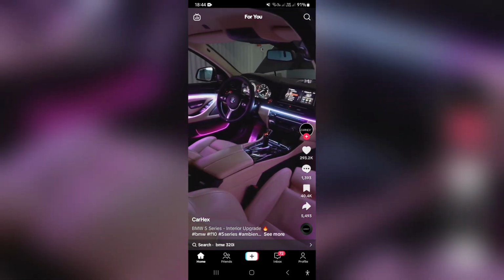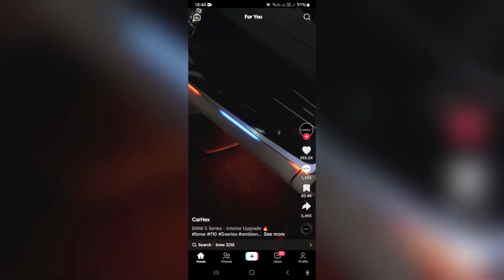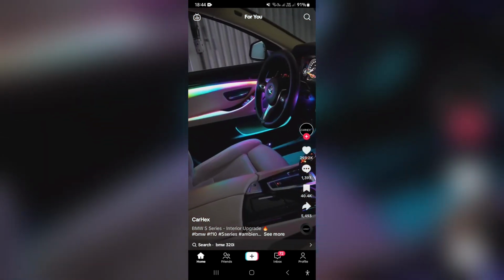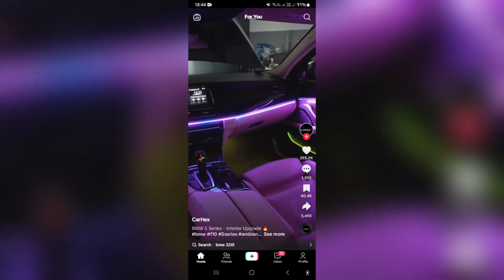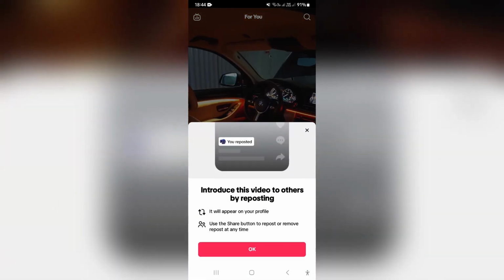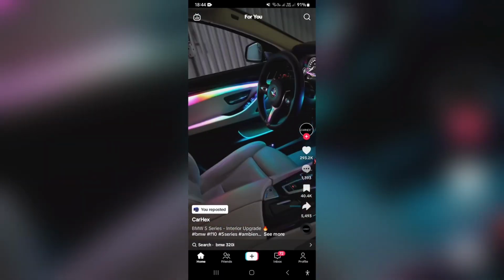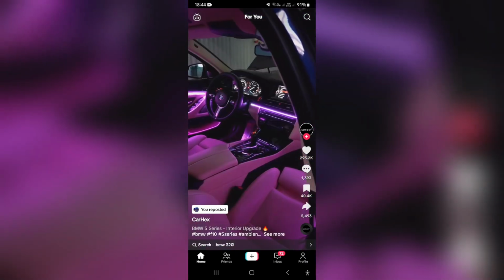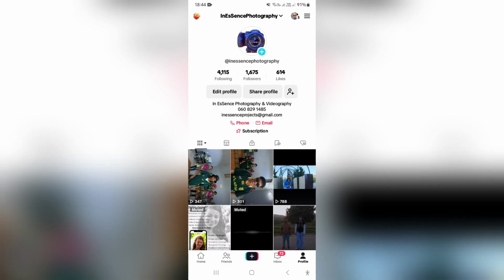How to See your Reposted Videos on TikTok | TikTok Tutorial 2026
In this video 'How to See your Reposted Videos on TikTok | TikTok Tutorial', we will show you how to easily locate and view your reposted videos on TikTok. Reposting videos is a common practice on TikTok, and it's essential to know how to access and manage your shared content. We will guide you through the process of finding your reposted videos, allowing you to track your shared content and engagement. By mastering this skill, you can monitor the performance of your reposted videos and engage with your audience effectively. Join us as we demonstrate step-by-step instructions on how to see your reposted videos on TikTok, empowering you to stay organized and informed about your shared content.

Timestamps

Intro – 00:00 – 00:06
Seeing your Reposted Videos on TikTok – 00:07 – 01:49